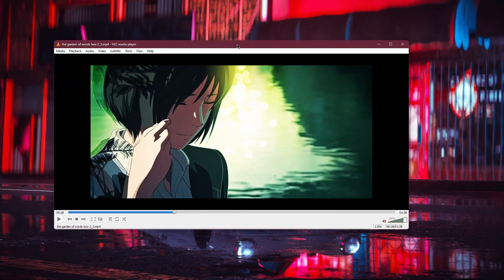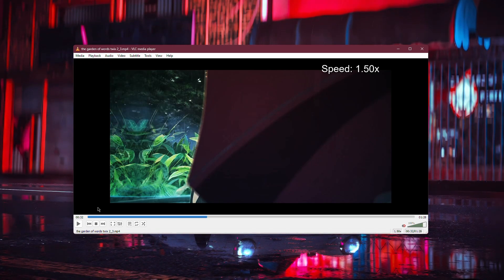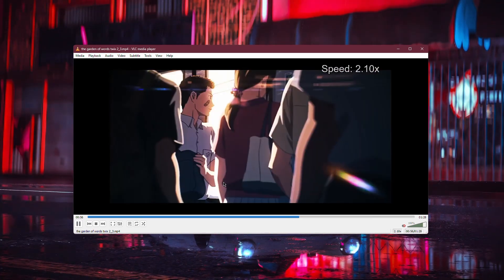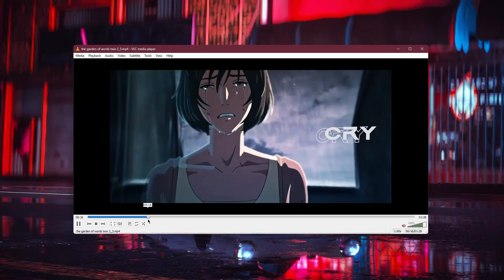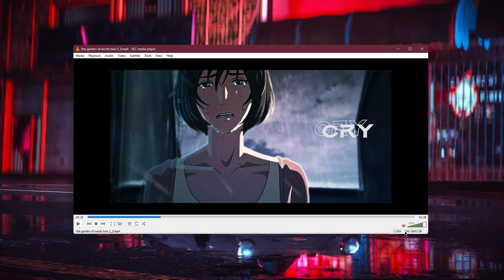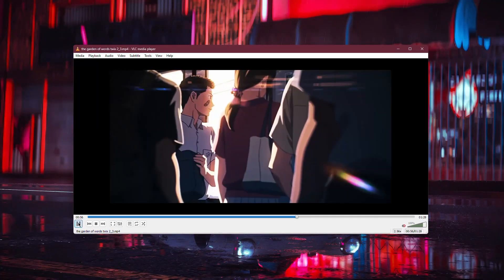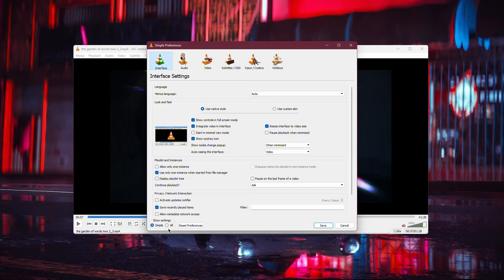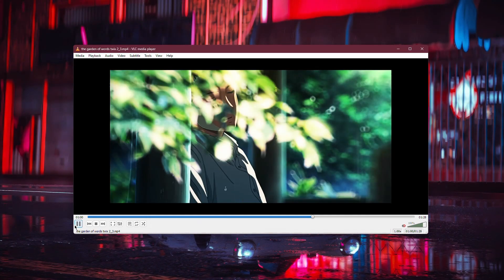How to Increase Speed in VLC Player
In this short tutorial I show you, how to adjust play speed in VLC media player.